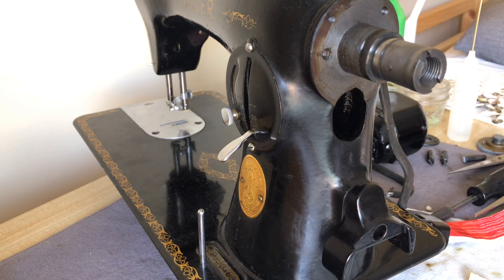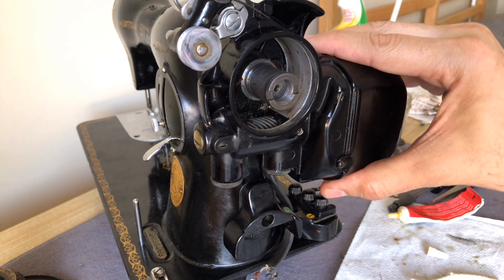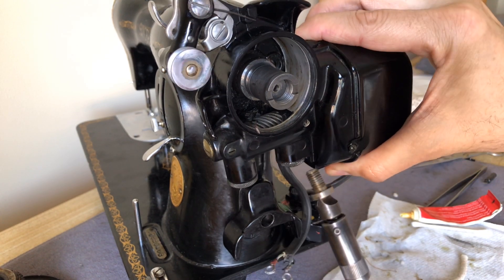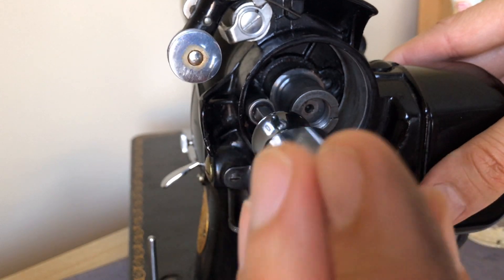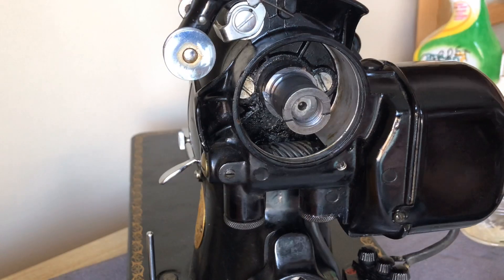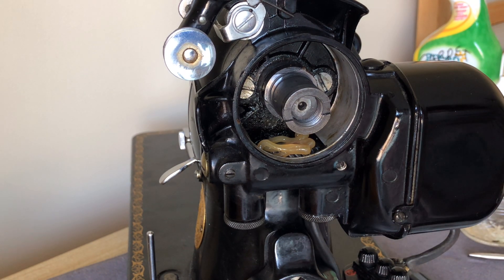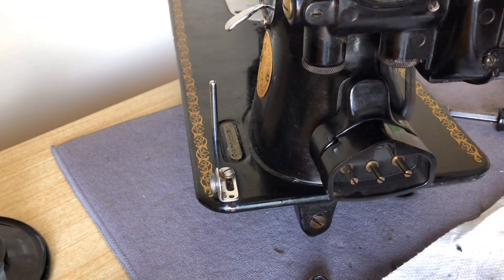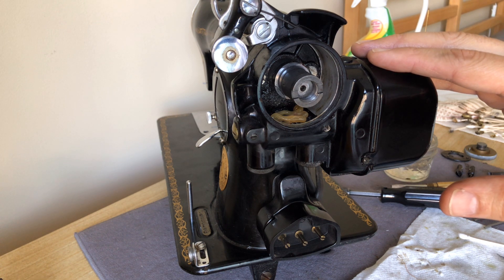MOTOR SERIES # 15: How to Install a Singer Potted Motor When Maintenance is Completed!